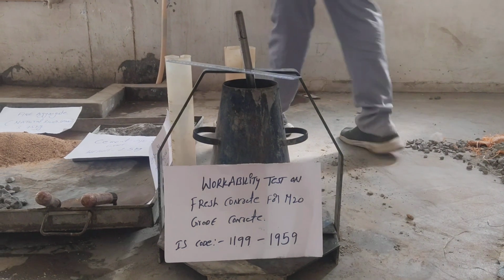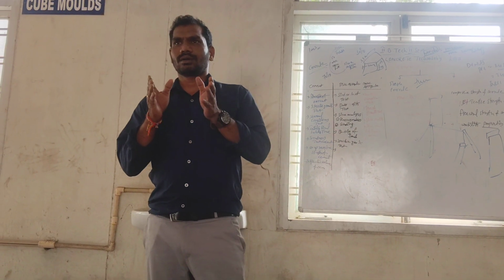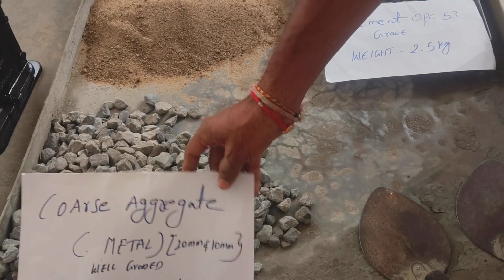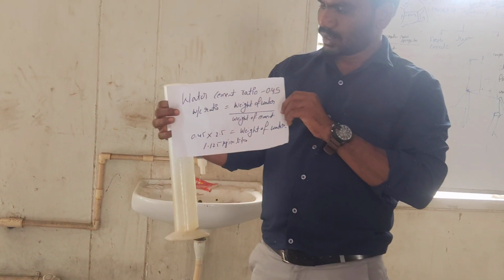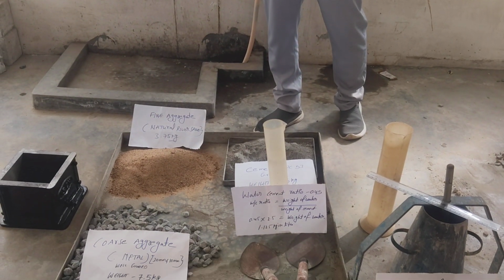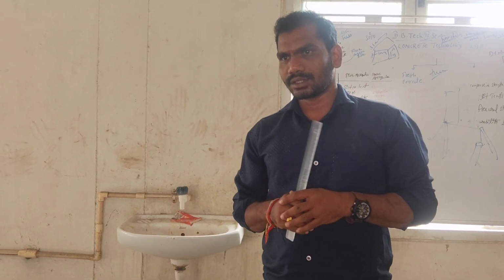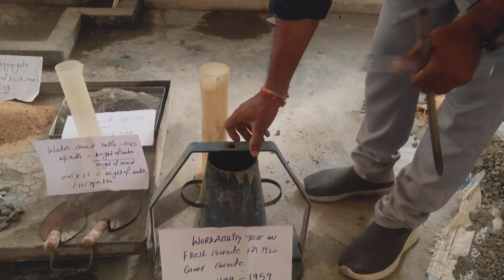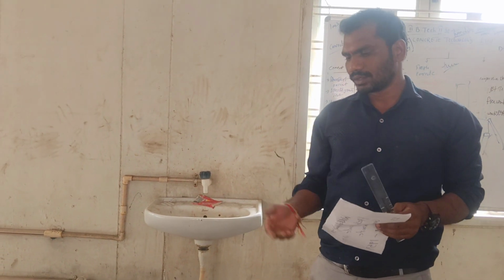Slump cone test or field for workability of fresh concrete or plastic concrete Part1 of 3 cont....